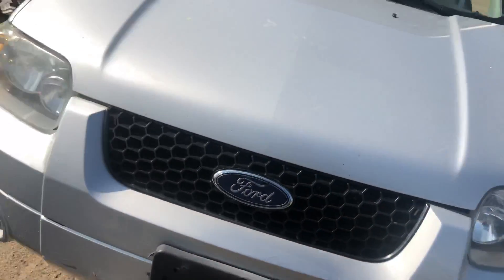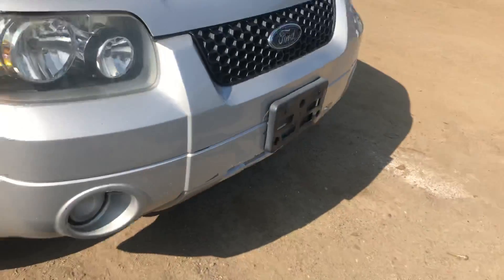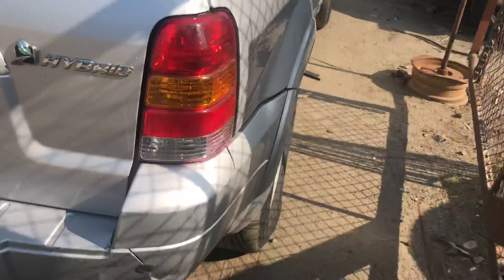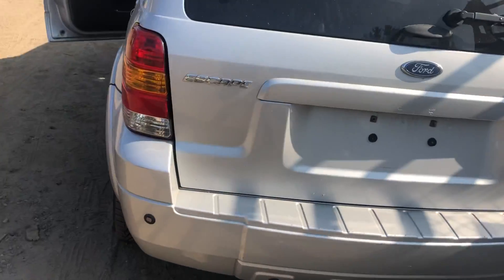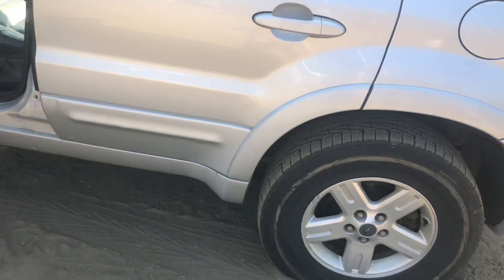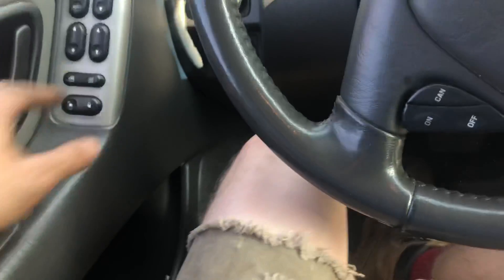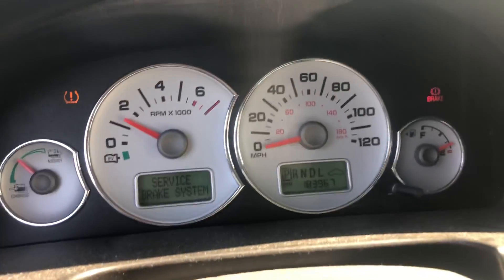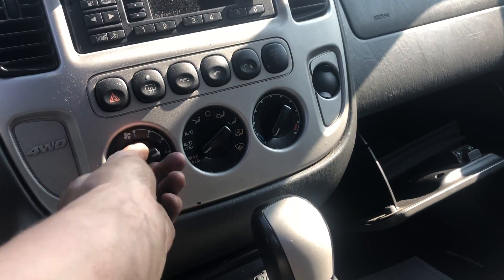As1363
2007 Ford Escape